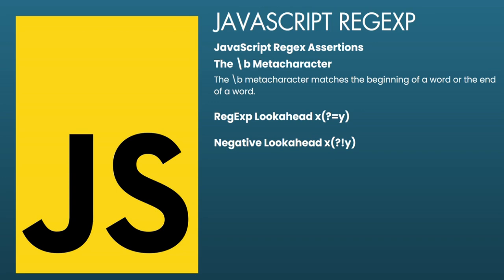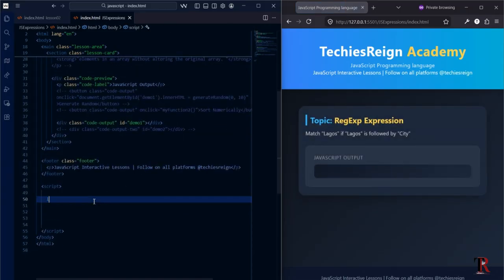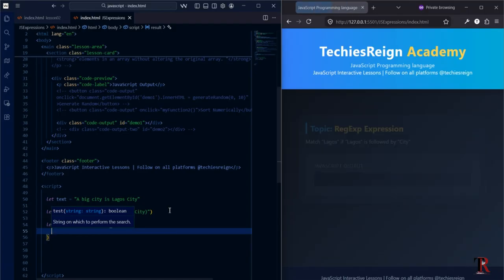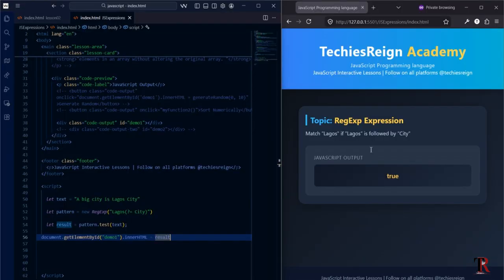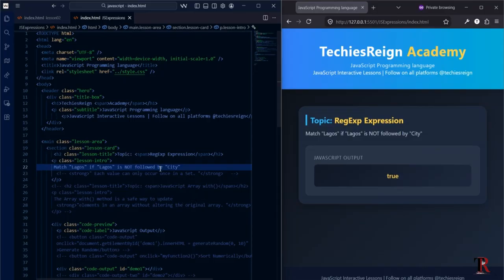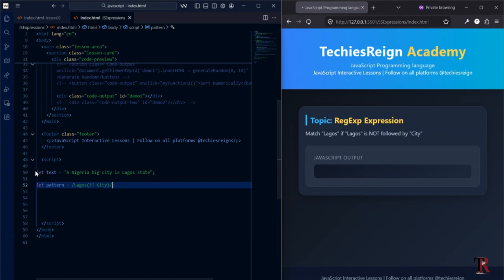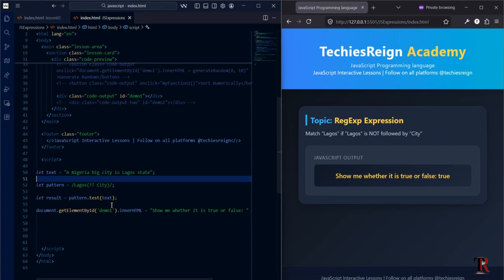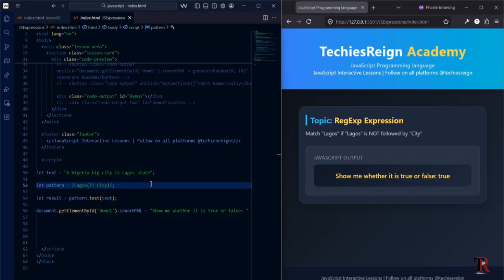JavaScript Regex Assertions